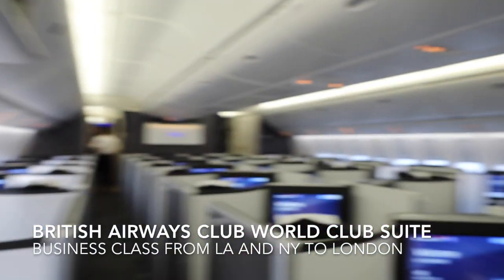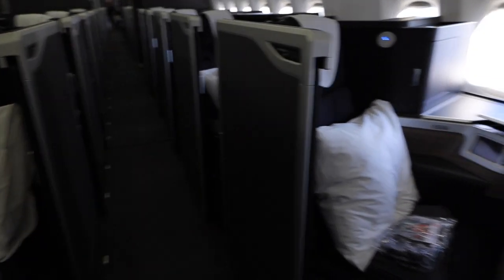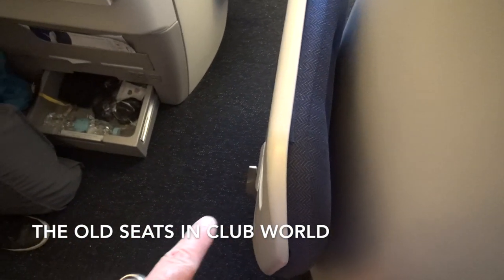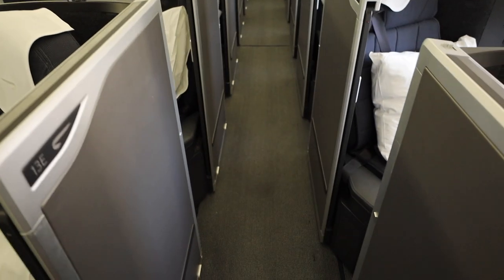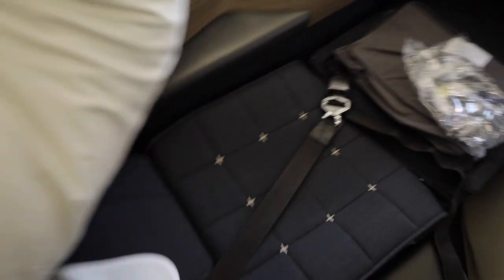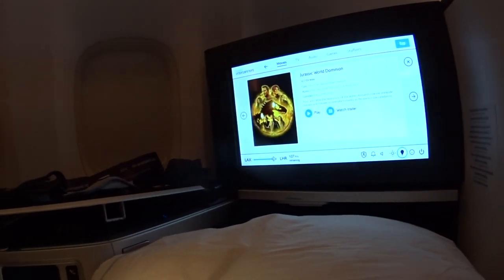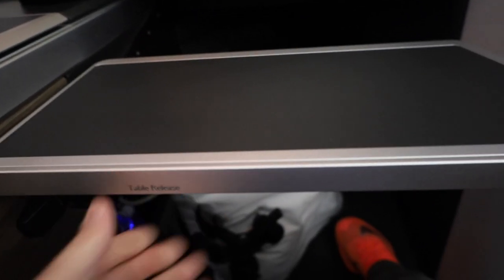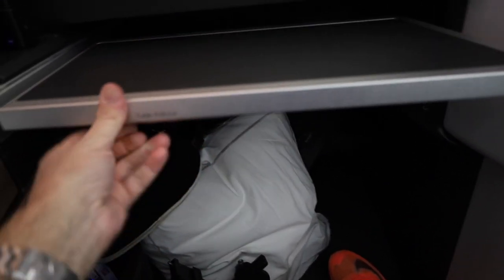NEW BRITISH AIRWAYS CLUB WORLD CLUB SUITE - FULL TOUR 2022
British Airways has introduced the Club World Club Suite for its Business Class service between the US and London. Currently the Club Suite experience is available on flights from LA and NYC.

I loved the Club Suite, it has a door for privacy and every seat has aisle access. No more do you need to step over the legs of your sleeping neighbor! Aside from the door and aisle access, the British Airways Club World Club Suite has a lot of storage. And it's accessible storage, you can use it even when the seat is a flat bed. The old Club World seat only had a drawer for storage and that was blocked when the seat was flat.

I flew British Airways Club World business class service from LAX to LHR in October 2022 and this video shows a detailed tour of my Club Suite seat. Overall it was a great business class experience on BA, service was wonderful and the food was delicious. Also check-in experience at LAX and LHR and lounges at both airports were great as well.